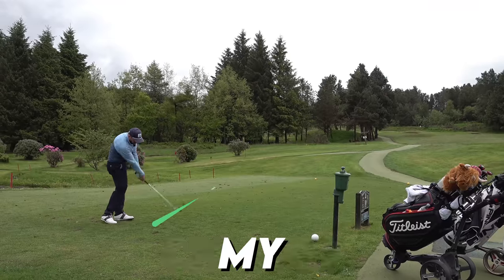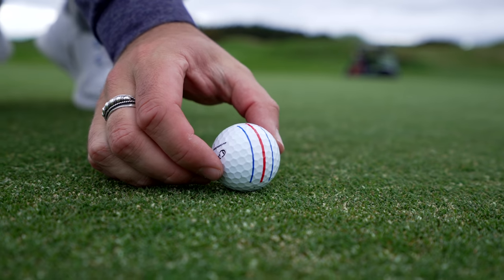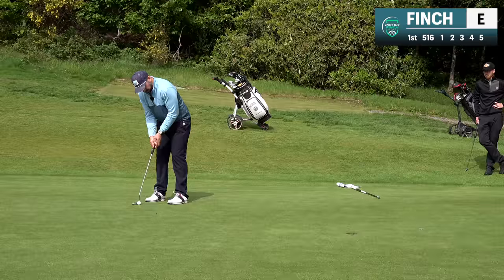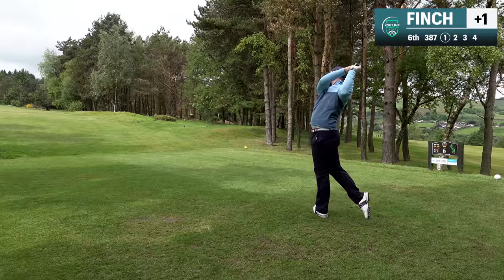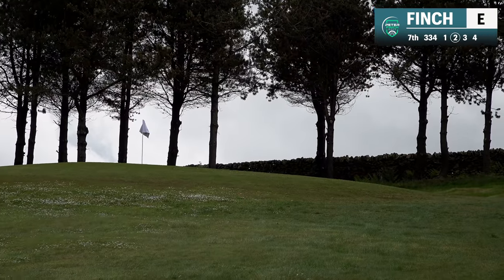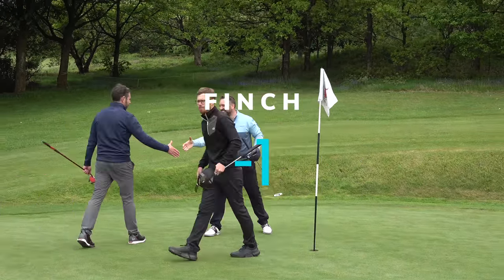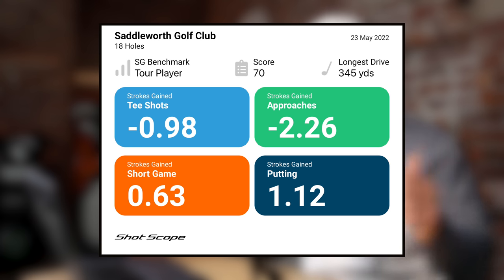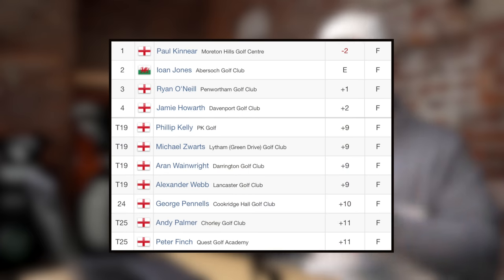THIS Golf Ball Is About to TRANSFORM My Game! | Quest for the Open 2022 (Episode 4)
In episode 4 of Quest For The Open 2022, I've made the biggest change of equipment in over a year, go hunting for birdies in my next players tour event and battle it out in the second major of the season!

Dundonald Links: (Content on the way!)